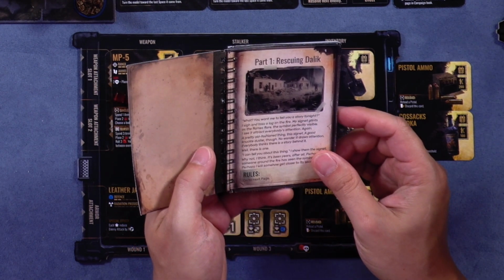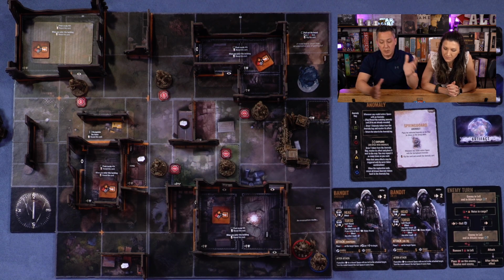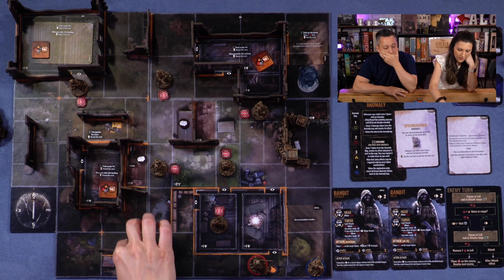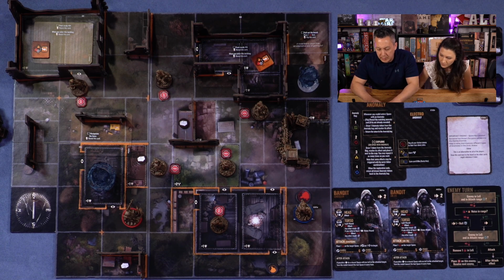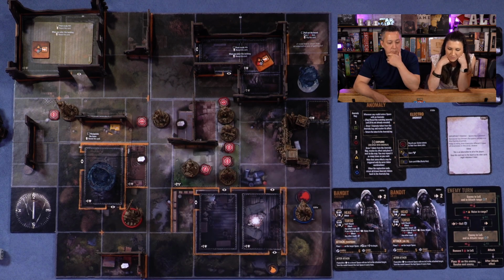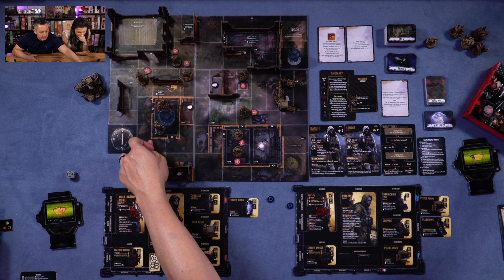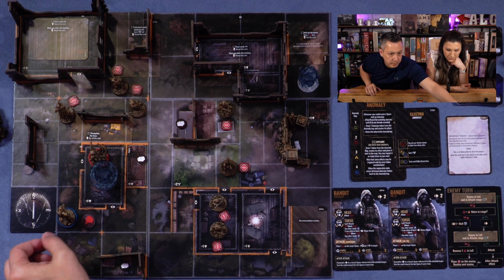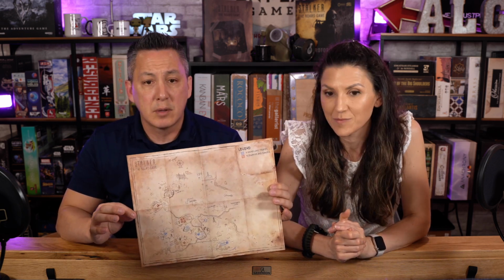S.T.A.L.K.E.R. Board Game | Gameplay | Gamefound Preview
Join Anthony and Frances as they play a 2 player cooperative game of S.T.A.L.K.E.R. the board game.

0:00 Start

What are the best boardgames to play with two players? What games should I buy for my family? What boardgames should I back on kickstarter? What are the top boardgames of 2022? We have your answers! Welcome to the Board Game Nexus. We deliver playthroughs and gameplay videos for two players. Our goal is to show you how games play, and how to play, before you make a decision to purchase. Whether you are looking for cooperative boardgames, competitive games, games for families, kids, or the perfect boardgames for couples, we have you covered.